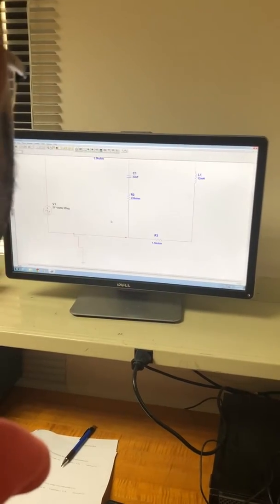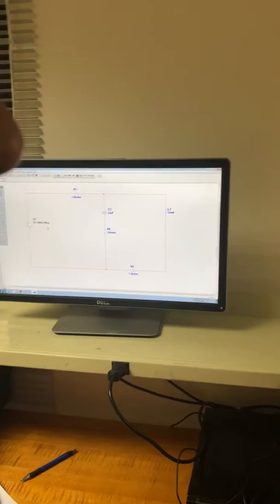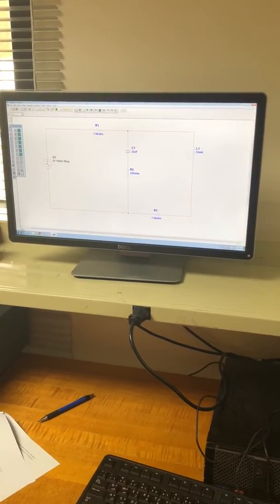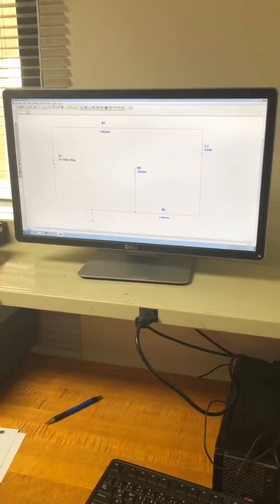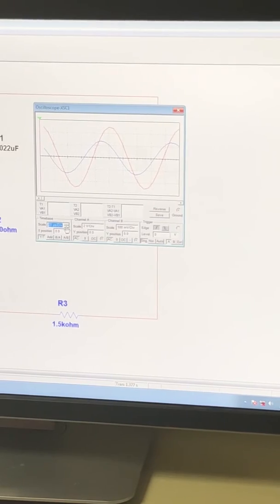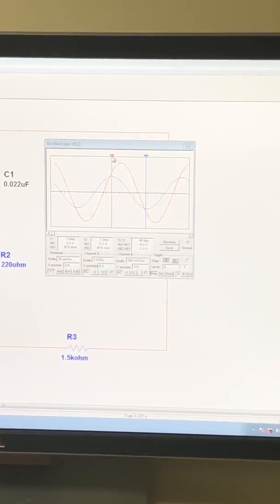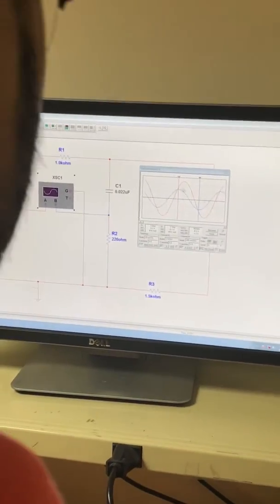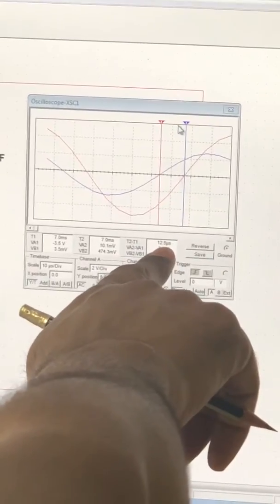EE212-Experiment #10( the Multism part )